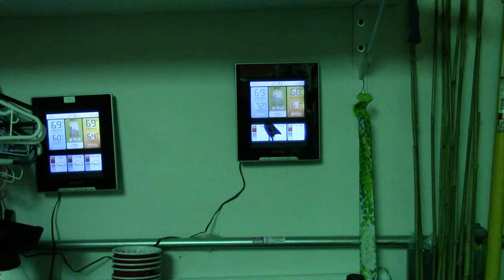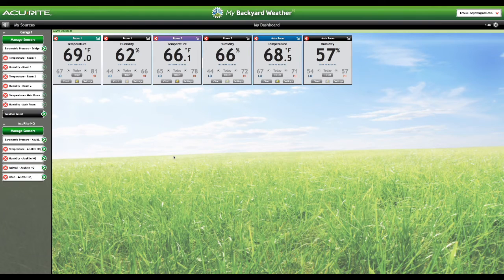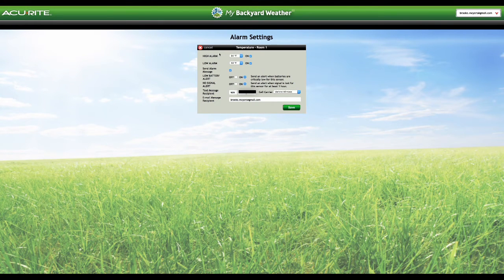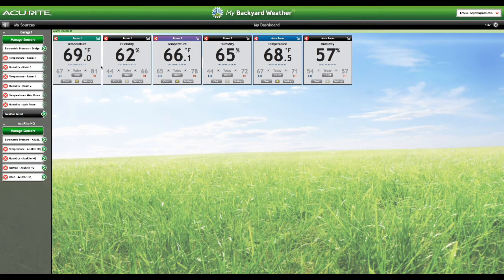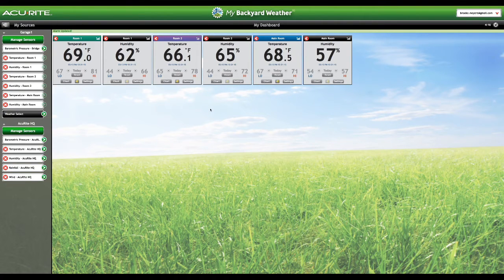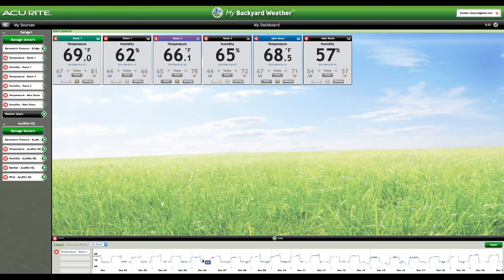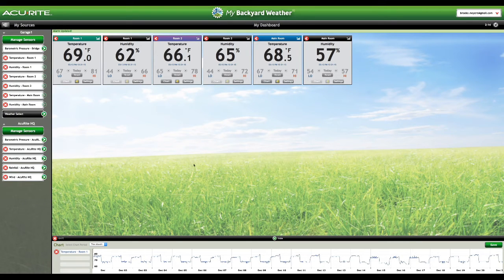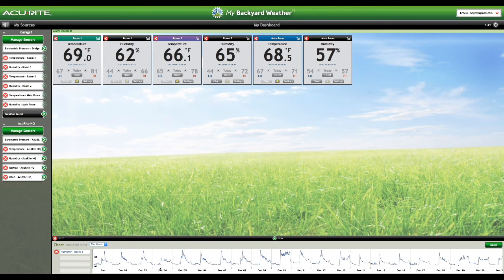Monitor Your Grow Room Remotely for UNDER $100!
Ever wish you could know what's going on in your grow room 24 hours a day? Check this out...LESS THAN $100 and you will get a text message OR an email OR BOTH when the parameter you have setup is reached!  You read that right!  If your room shoots up to 85 degrees and your parameter is 84 YOU GET NOTIFIED!  And it's immediate. A/C went out?  You will know!  Have a flood? You'll get notified.  Check out this video!
Here is the link to pickup this product

This will pay for itself the FIRST time you are notified!